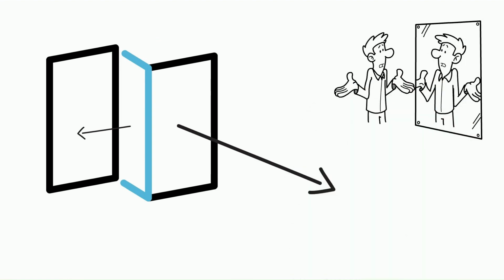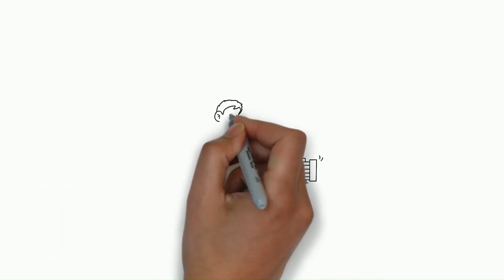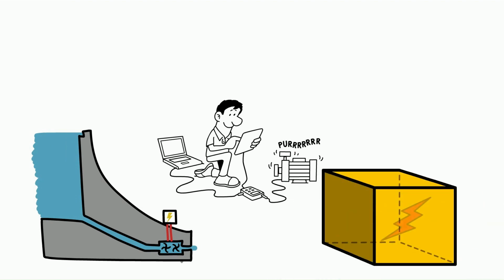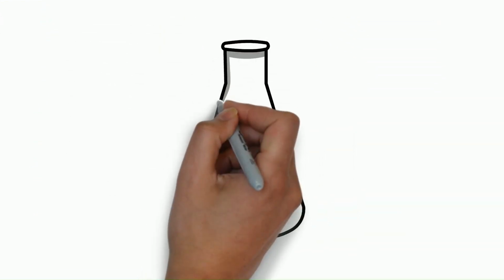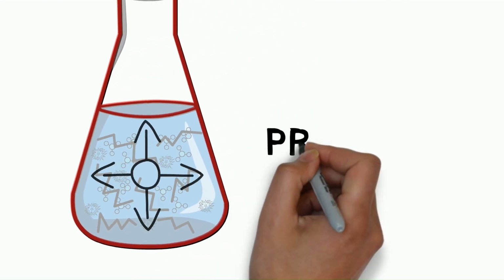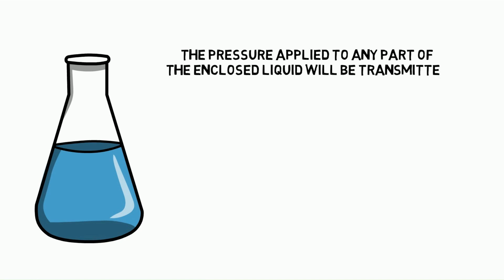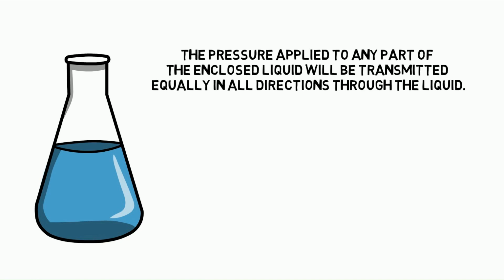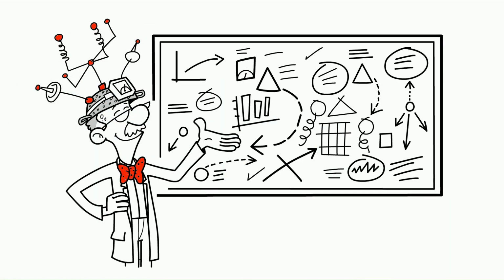Pressure: Static, Dynamic and Total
Hello guys, what is pressure? we have tried to explain static, dynamic and total pressure. we have also explained how pascal's law is significant  to understand pressure.

Please give your feedback in comment section.